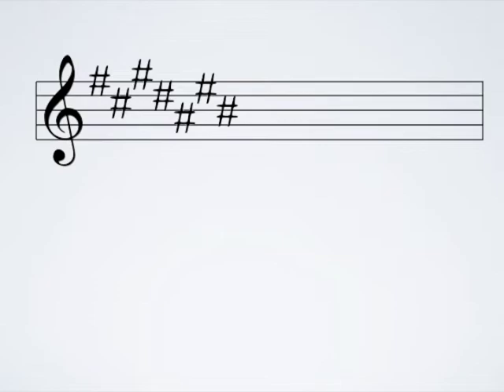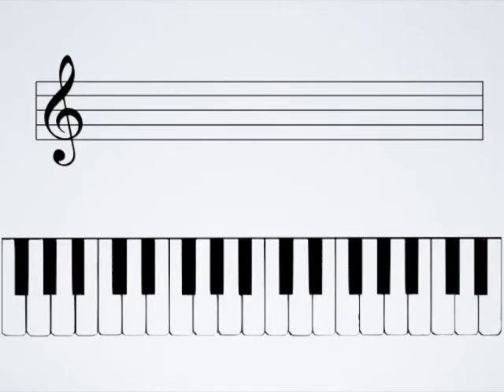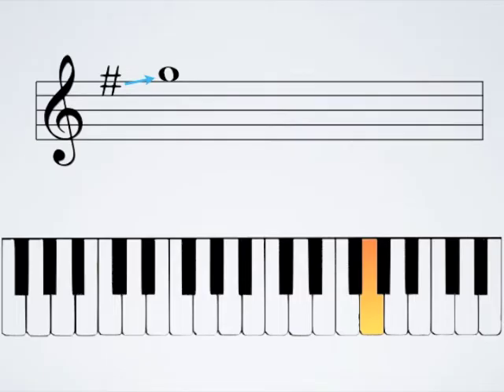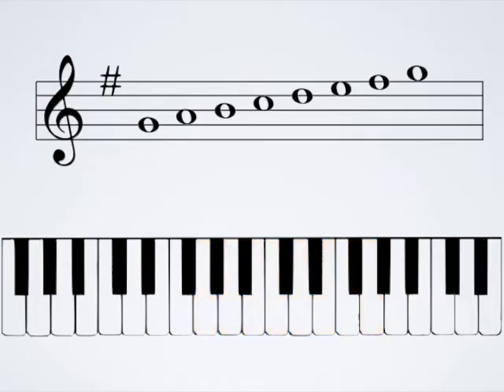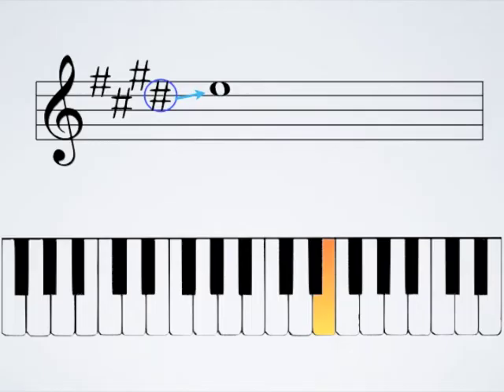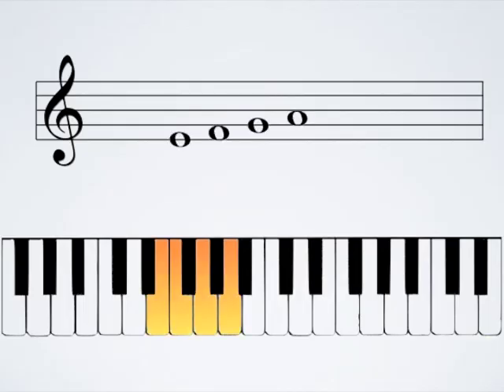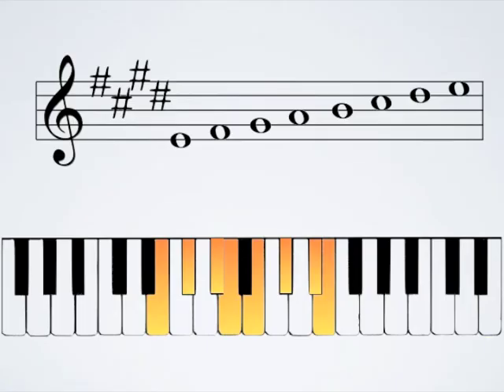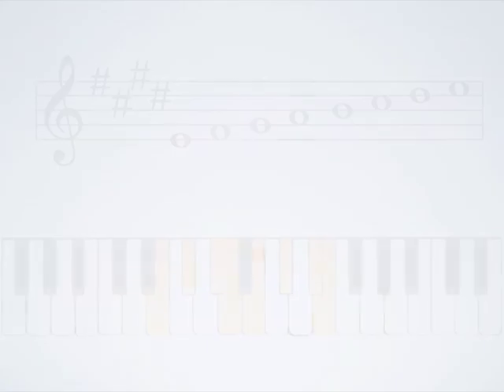Key Signatures, Part I Sharp Keys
MUSIC THEORY PRO        IPHONE APP AVAILABLE NOW

Use MTP to learn everything from note names on the piano to advanced ear training with modal scales and 7th chords - and have a blast while doing it!